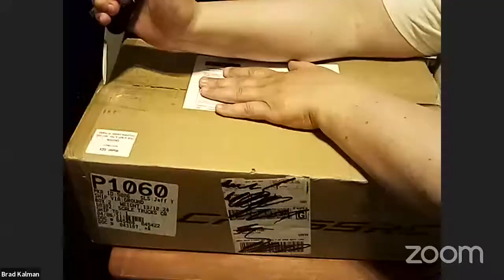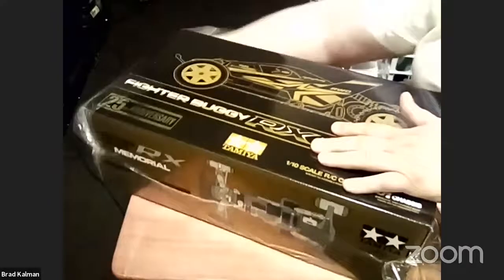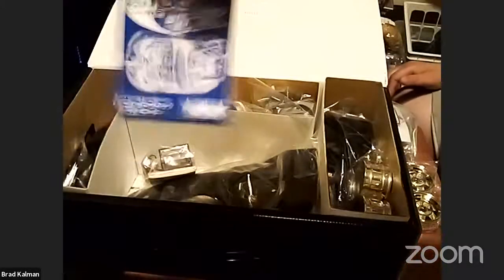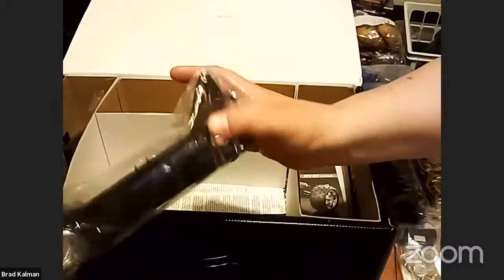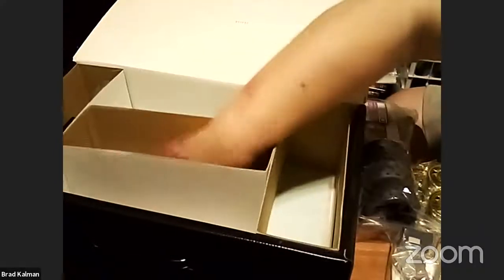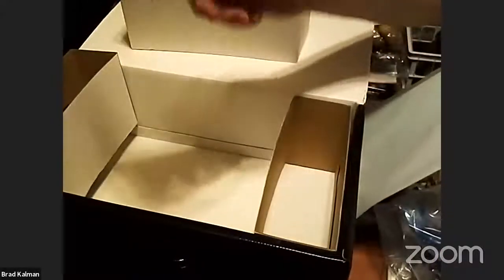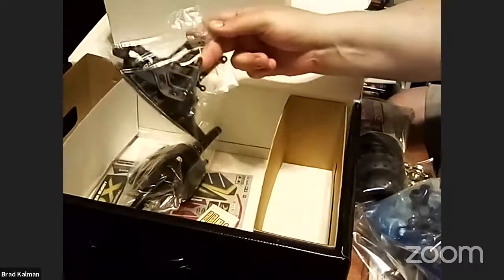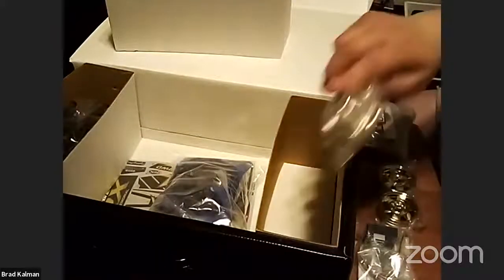Brad is Unboxing the FIGHTER BUGGY RX MEMORIAL